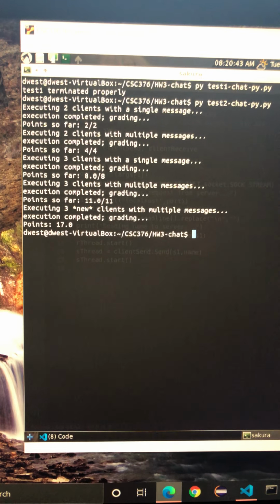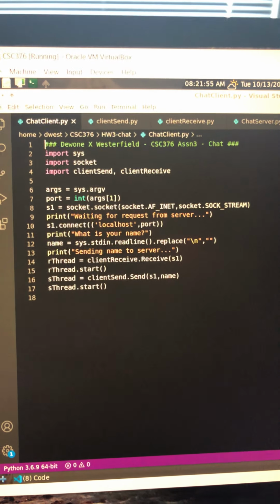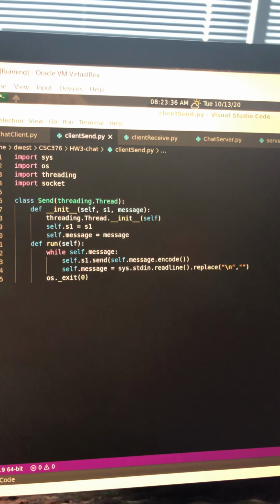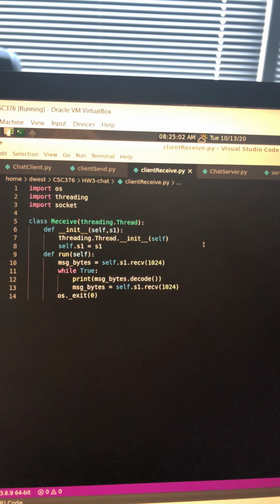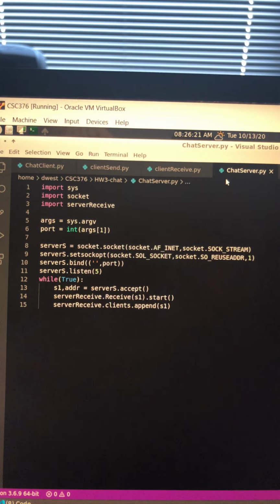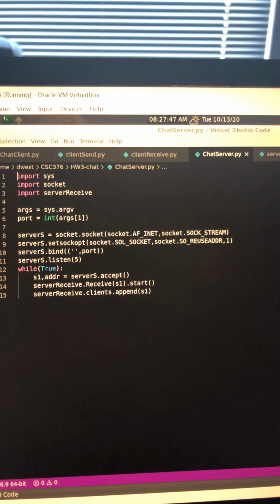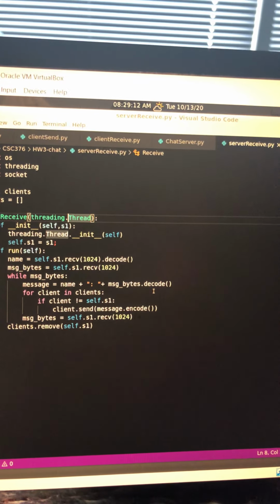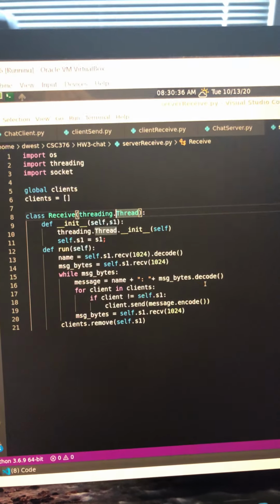CSC376 HW3 - Chat System